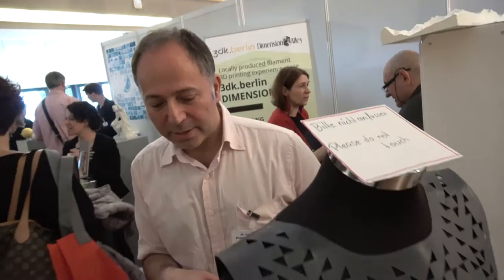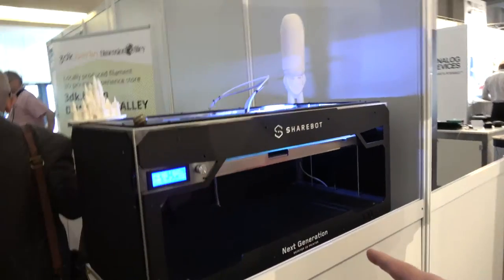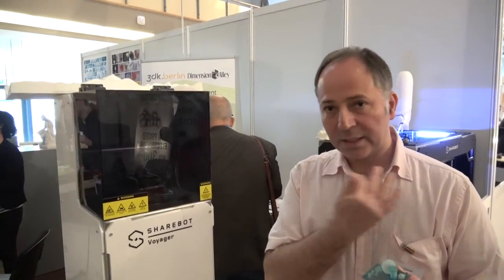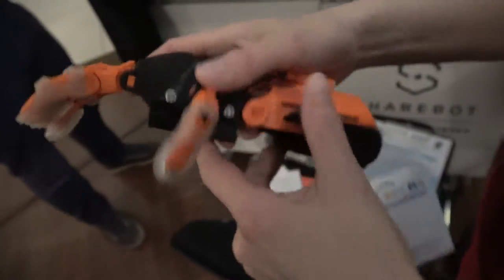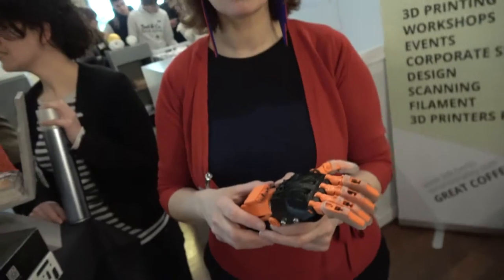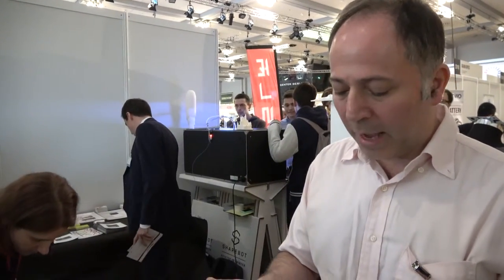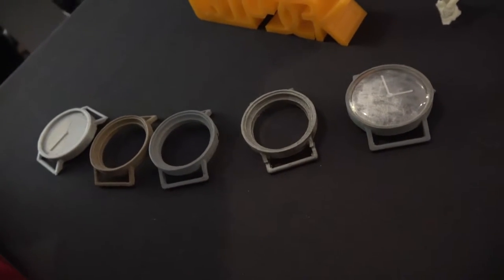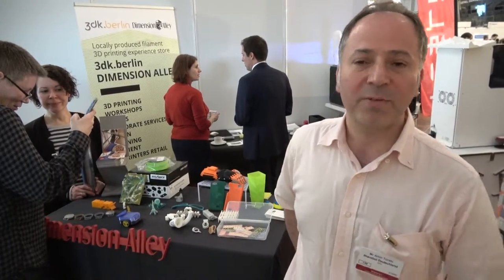ShareBot Shows 3D Printing at the IDTechEx Show! in Berlin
Amin Torabi of ShareBot shows custom 3D printed creations, including clothing, watches, cell phone cases and miniatures, and discusses how 3D printing can be used to make prosthetics, dental molds and other healthcare items.

Dimension Alley is a 3D printing store and café in Berlin where we print using FDM and DLP 3D printers as crafting tools to materialize amazing objects from spare parts to comets. Dimension Alley was opened in 2013 and is a center for design for 3D printing, courses and workshops, scan and print service and printer sales.